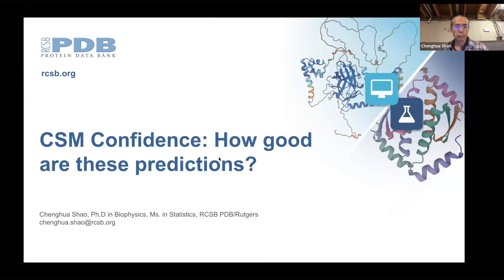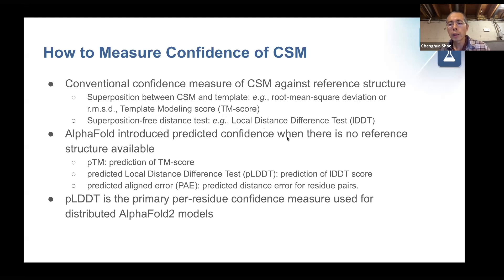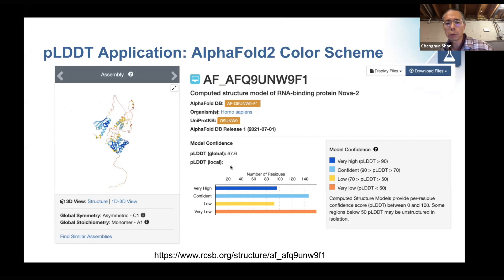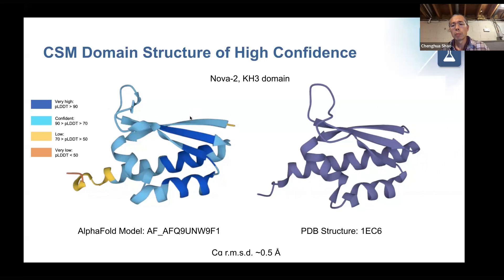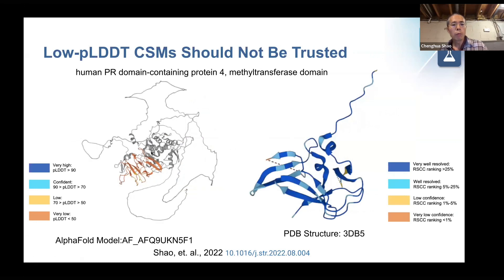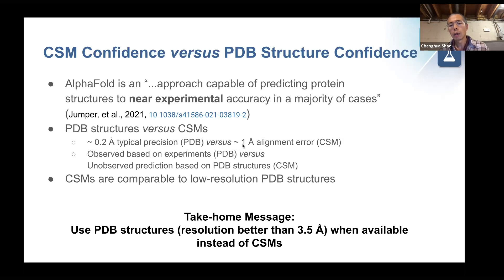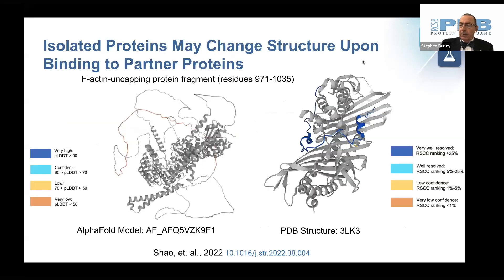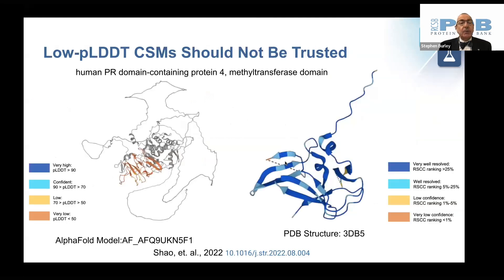Computed Structure Models: Confidence Levels in 3D Predictions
Presenter:
Chenghua Shao
Scientific Software Developer/KPI Evaluator
RCSB PDB/Rutgers

In August 2022, the RCSB PDB enabled access to ~1 million Computed Structure Models (CSMs) from AlphaFoldDB and RoseTTAFold in addition to the ~200,000 experimentally-determined PDB structures on the RCSB.org website.

On September 22, 2022 a Virtual Crash Course was held to inform the RCSB.org users how to search, visualize, and analyze CSMs alongside experimentally-determined PDB structures using the custom-developed RCSB PDB tools.